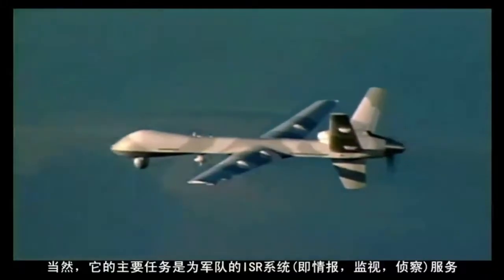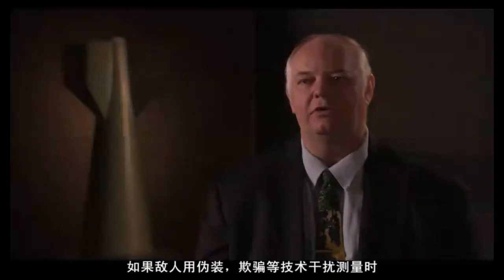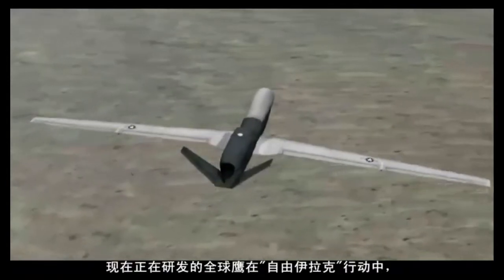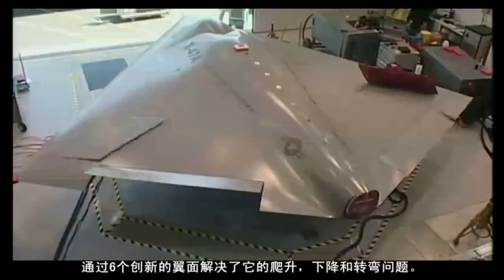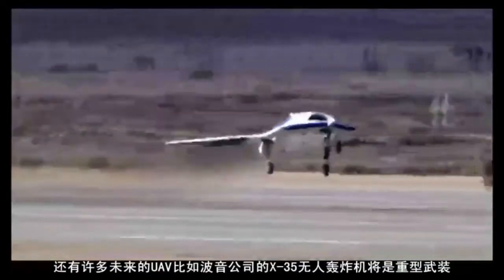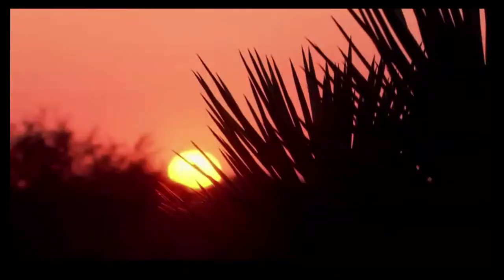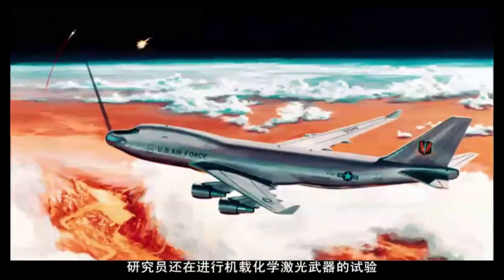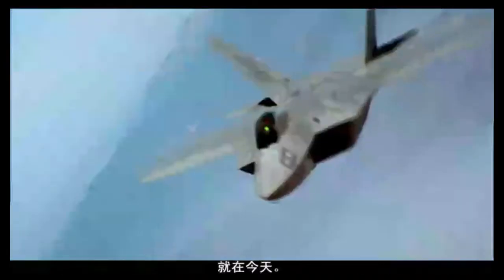无人机亮相未来战争 770 1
未来战争不用人驾战机，用无人机搞定。。。。